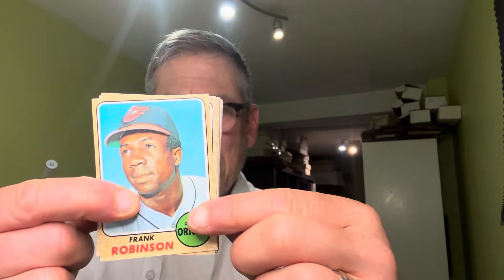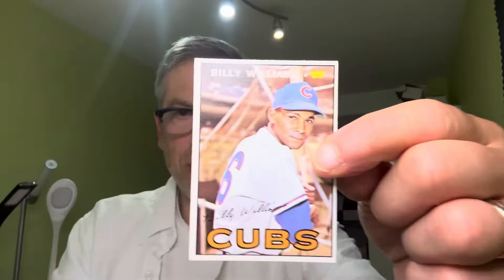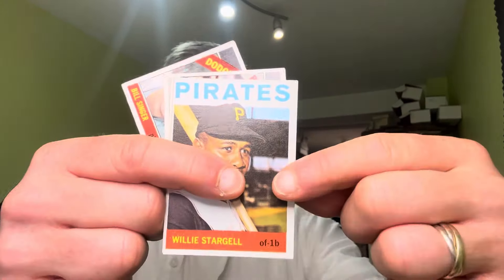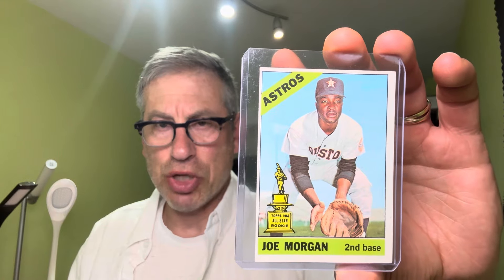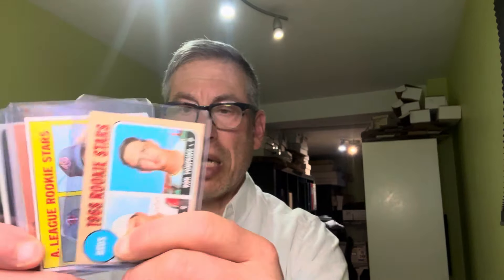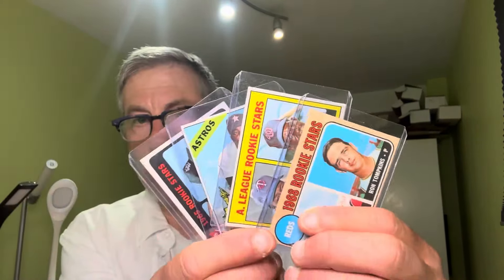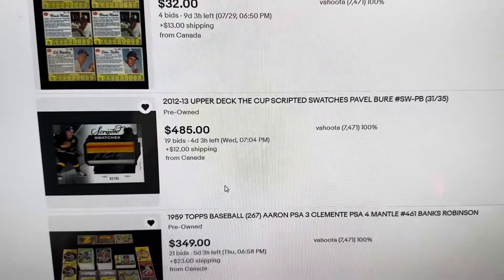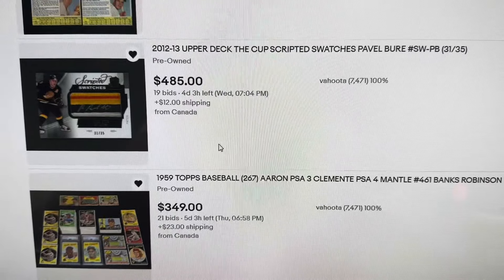Summertime & Vintage Topps Baseball Cards: Bench, Carew, Carlton, Morgan RC + Bure Auction Update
Summertime and the living is easy! Well not here, exactly...we’re still hard at work selling consignments from across Canada. The latest collection we are working on was actually given to us in person by a local collector who sells through us. He gave us a nice group of vintage top baseball cards from the mid-to-late 60's including rookie cards of Steve Carlton, Rod Carew, Joe Morgan, and my favourite ball player of all time, Johnny Bench.

PLEASE WAIT FOR THE END OF THIS VIDEO to see a live update of a high-end modern card featuring Pavel Bure that is performing very well with "4 plus" days left in the auction. All of the cards you see in our videos are for sale on eBay under our user ID AA Sports Cards Vahoota

If you reside in Canada and have vintage or high-end modern sports cards you want to sell, but the work involved is not something you want to do, we are a GEM MINT 10 option for you.